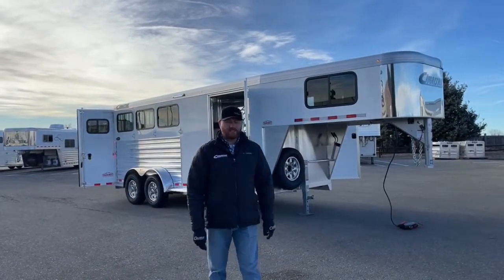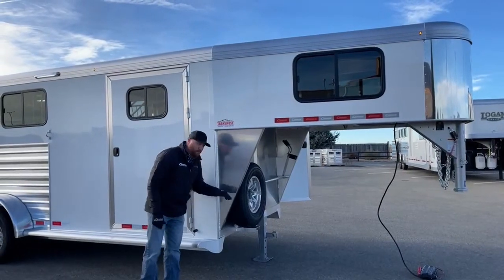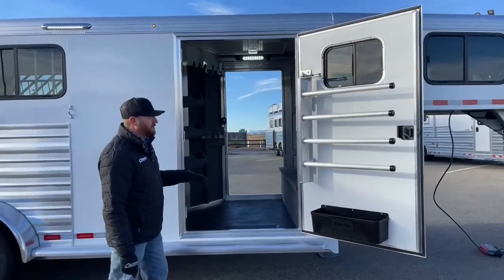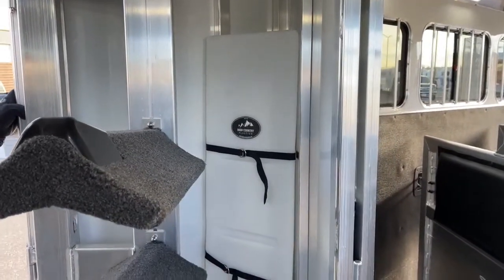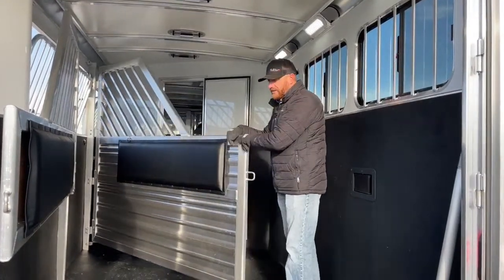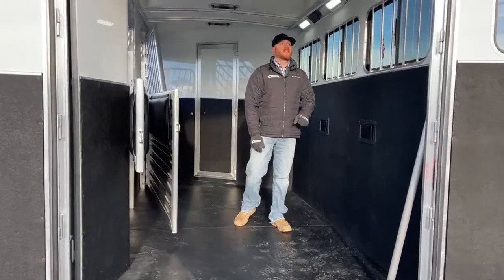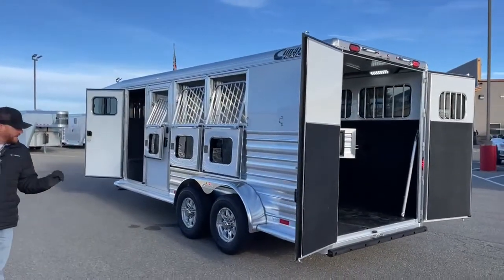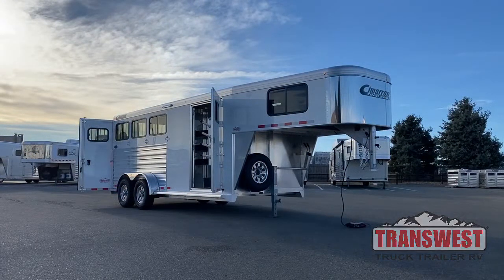2022 Cimarron Norstar 3 Horse Gooseneck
CJAltenburg is walking through a 2022 CimarronTrailers Norstar 3 Horse Gooseneck - 5N211222 live at Transwest Truck Trailer RV